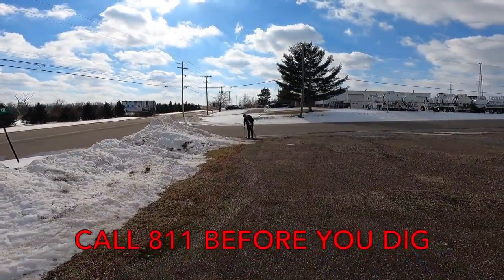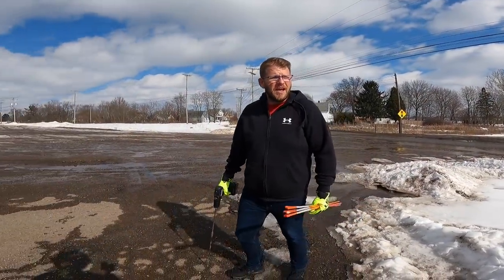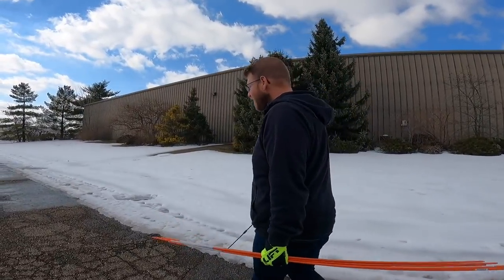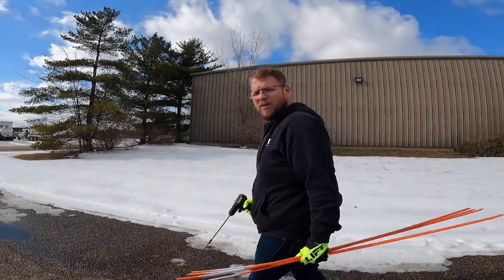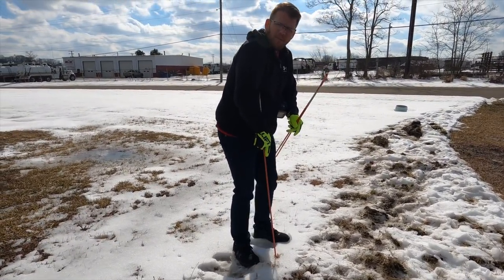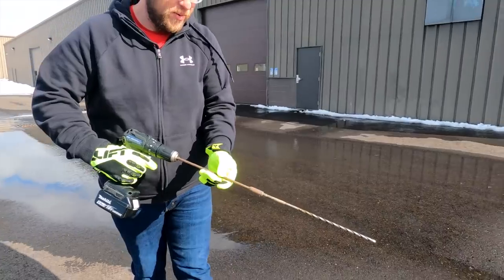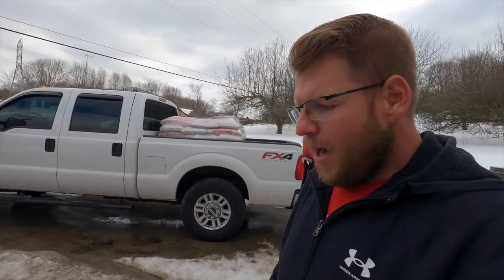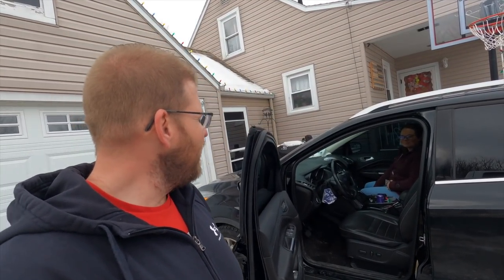.50 Cent Will Save You Big Money | We Have To Fix The Damage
I damaged the customer lawn with the plow. [ .50 cent will save you big money ] how ? well a plow marker shows you where the driveway or parking lot ends and the lawn begins. So when I was plowing blindly the other day I hit the grass and now I'll have to fix it. A .50 cent plow marker could save me a lot of time and money. We also show you the easiest way to install plow markers fast.

Also we take a trip to the oral surgeon.  Details in the video.

Code: Spencer Saves 10%

Code: SPENCER25
Saves 25% on the fast track program.